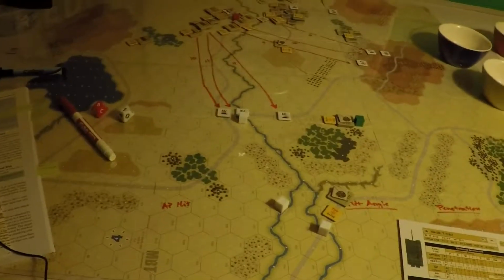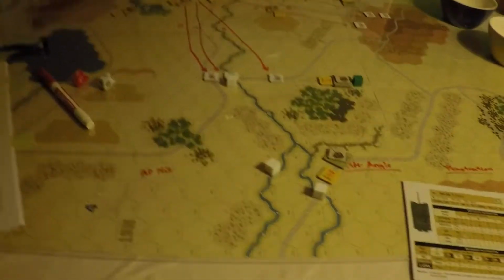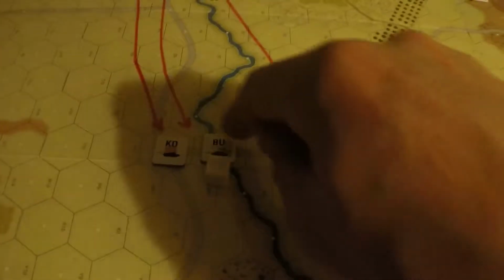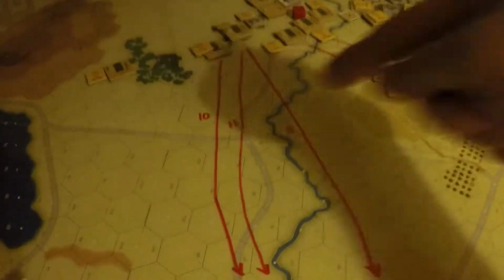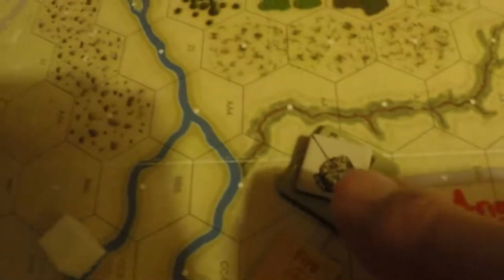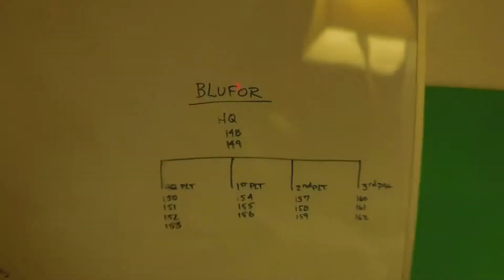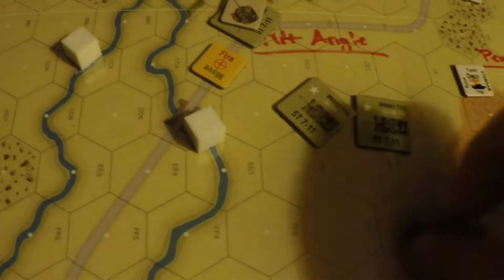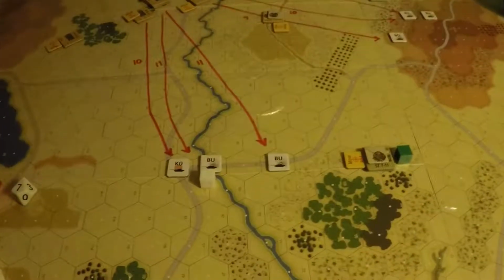MBT 3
Turn 3 and a small rant